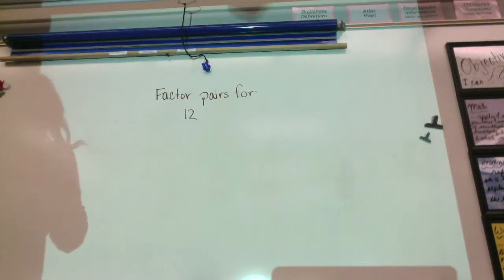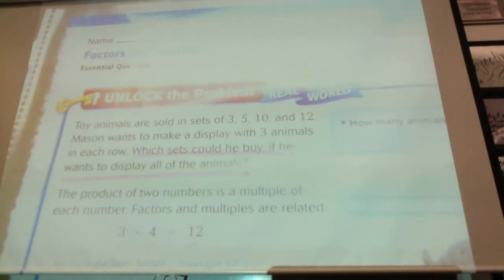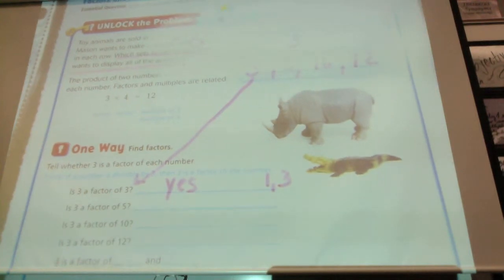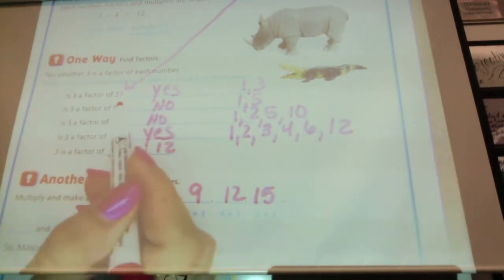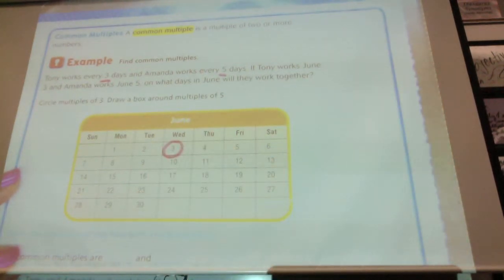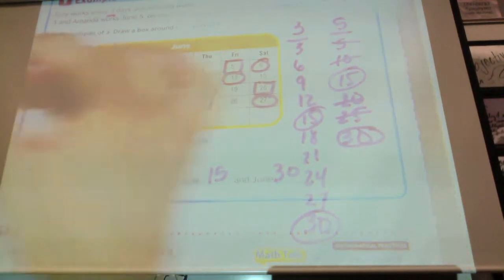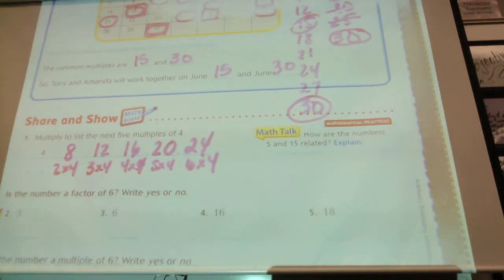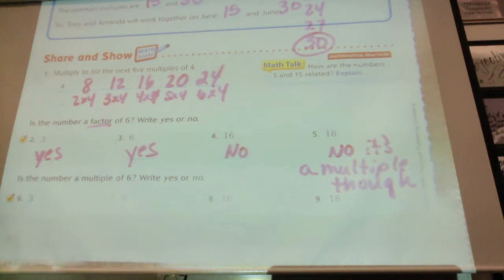Go Math lesson 5-4 4th grade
Go Math lesson 5-4 4th grade Factors and multiples